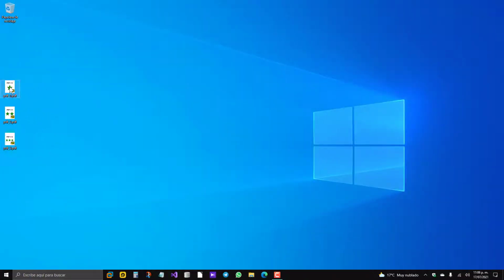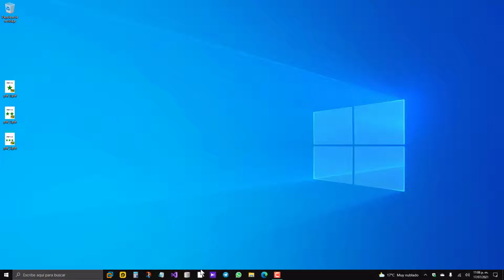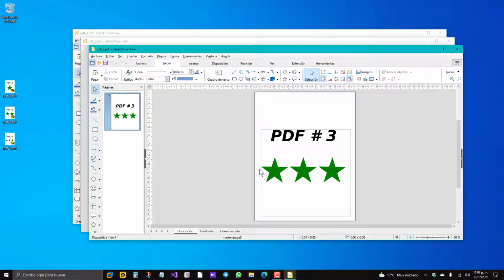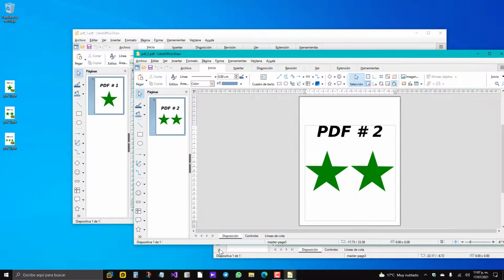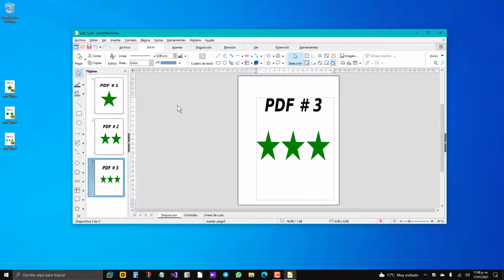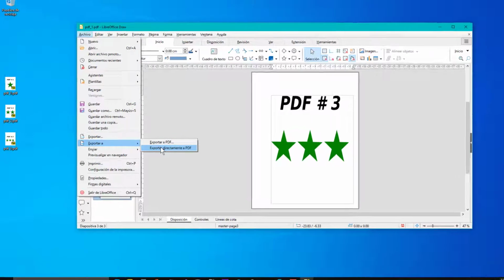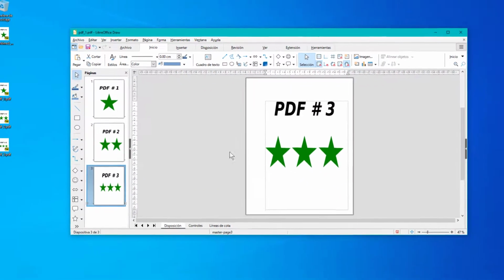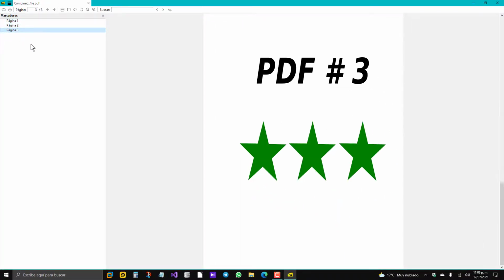How to Merge PDF Files into One using LibreOffice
This tutorial shows how to merge PDF files into a single PDF file using LibreOffice